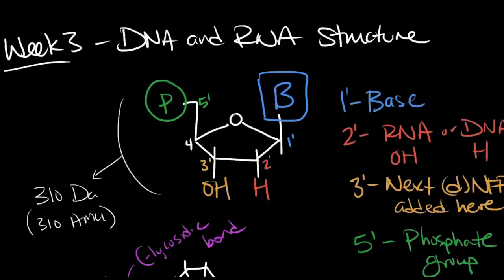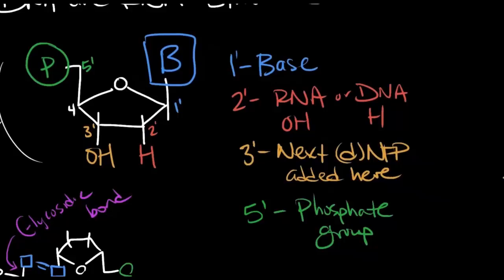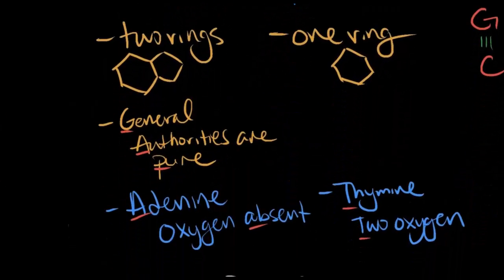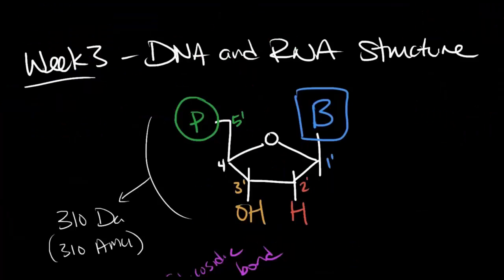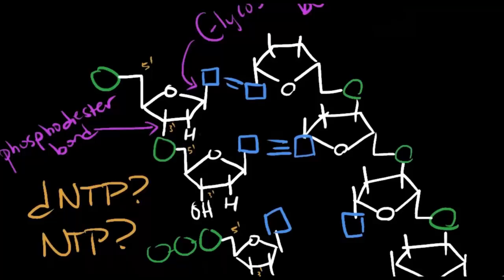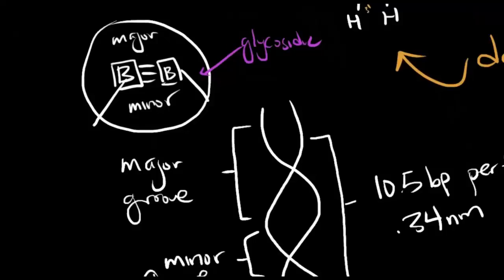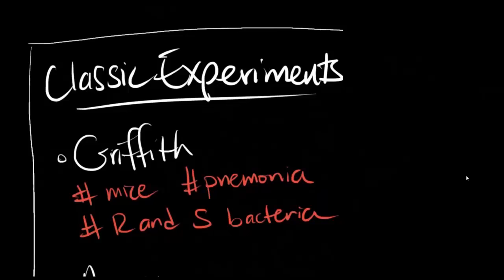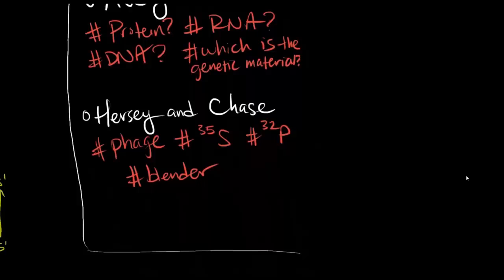Week 3 - DNA and RNA Structure | Part 1 - Concepts - by Jonny Liu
The Online TA review for MMBIO 240 at Brigham Young University for Dr. Bridgewater. Major topics include Bases, RNA vs DNA, Double Helix structure, and 3 classic experiments.